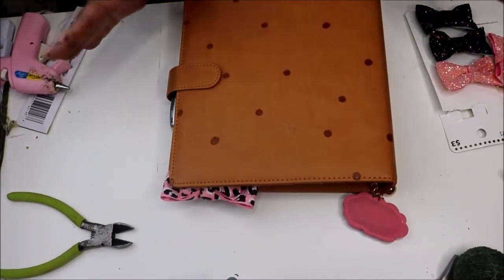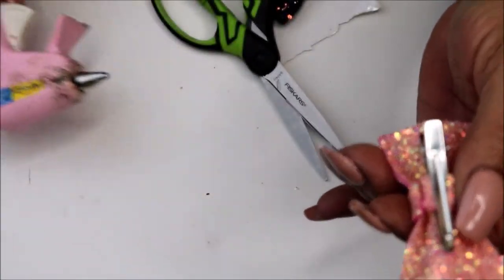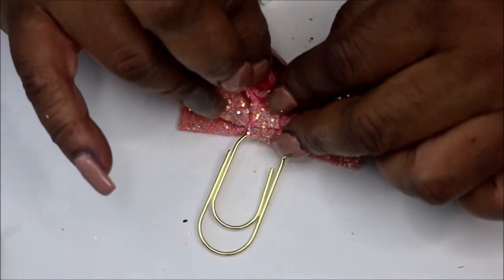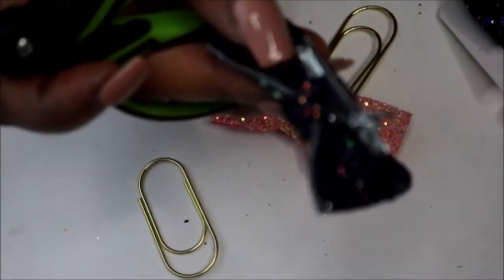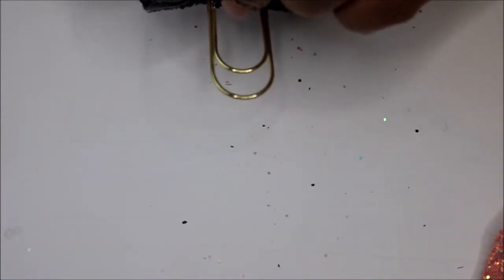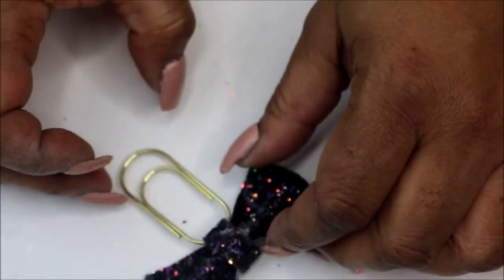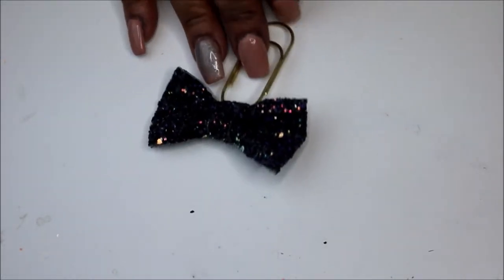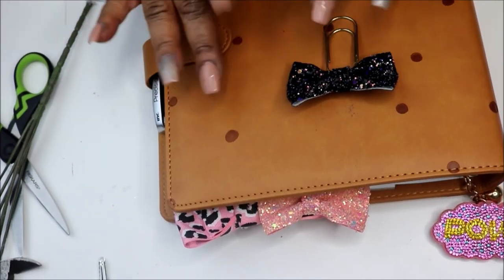DIY Planner Bow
Hey Friends!  Today I show you how to make a easy bow for your planner!